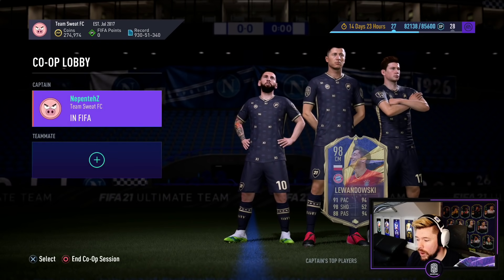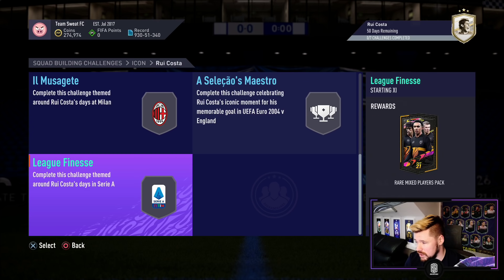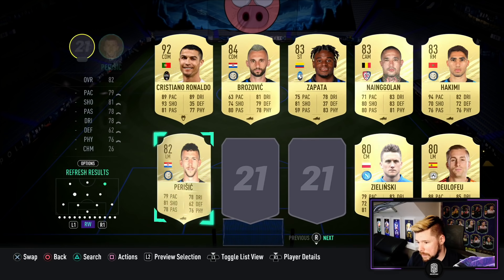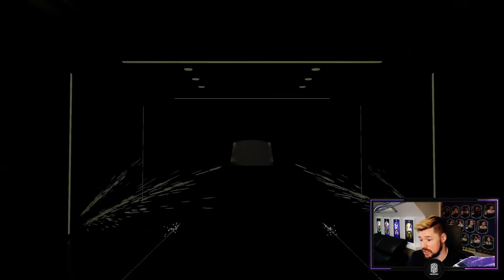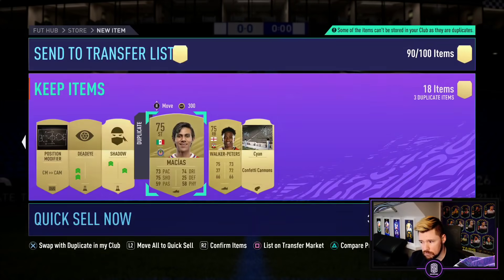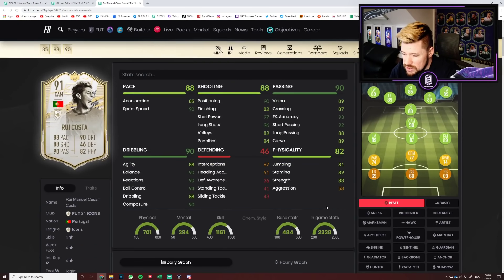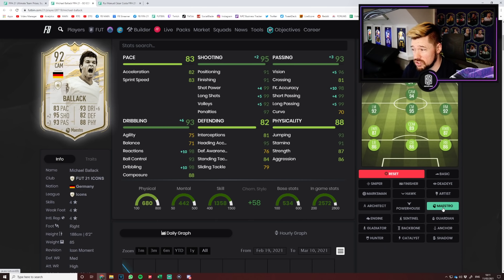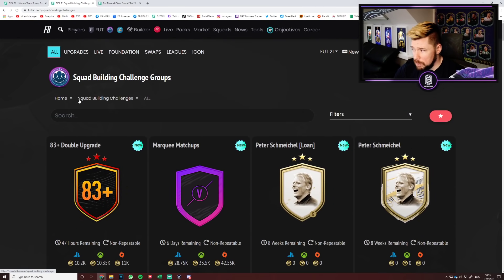NEW PRIME ICON MOMENTS SBCS! Rui Costa, Ballack & Schmeichel - FIFA 21 Ultimate Team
🎁 FootyCrate : footycrate.store